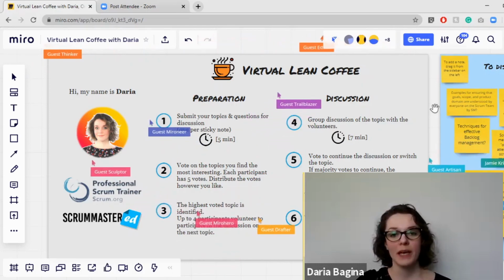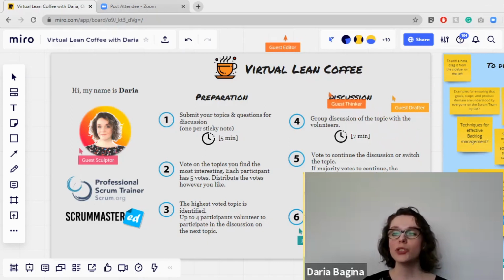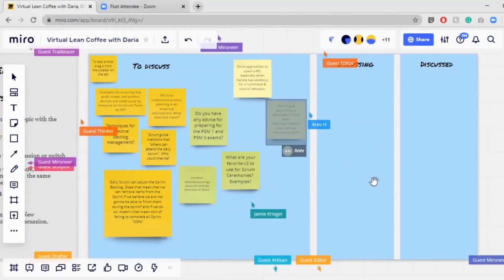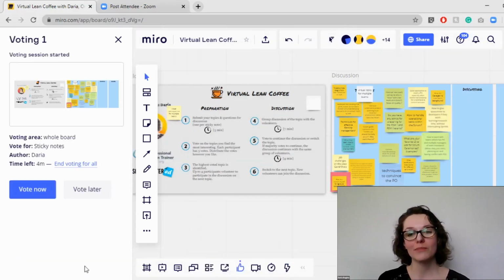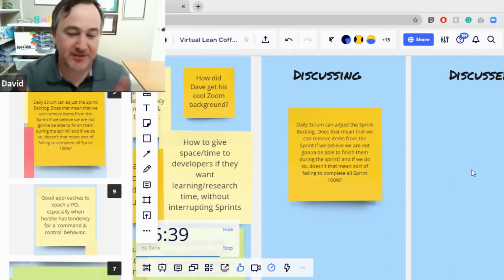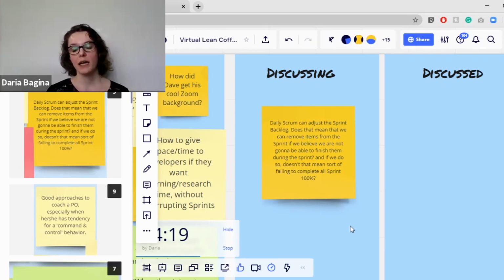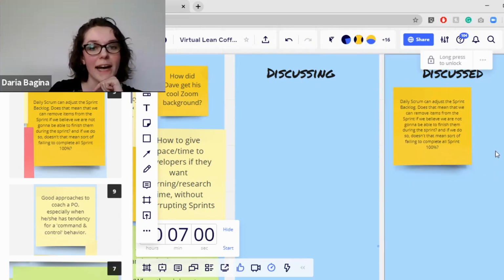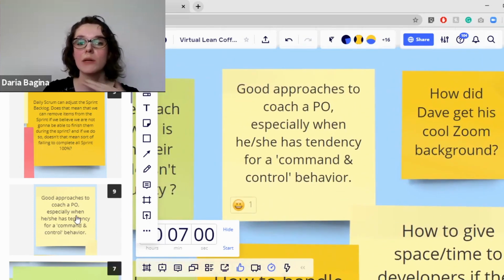Facilitating a Virtual Lean Coffee (April 24) Daily Scrum & Sprint Backlog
This is the first video of the Virtual Lean Coffee that I run on April 24th. Here you can see how I introduce the concept, run brainstorming and voting as well as the first question we discussed:
"Daily Scrum can adjust the Sprint Backlog. Does that mean that we can remove items from the Sprint if we believe we are not gonna be able to finish them during the sprint? and if we do so, doesn't that mean sort of failing to complete all Sprint 100%?"

Are you planning on using Miro to facilitate your virtual events?

Never miss another online event --- Sign up at ScrumMastered.com